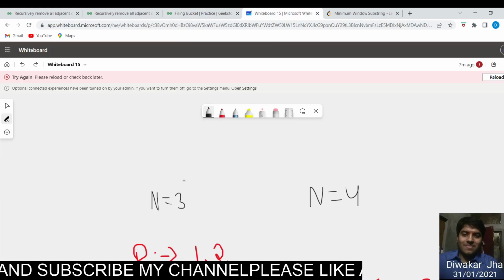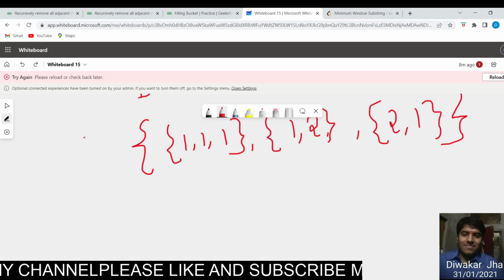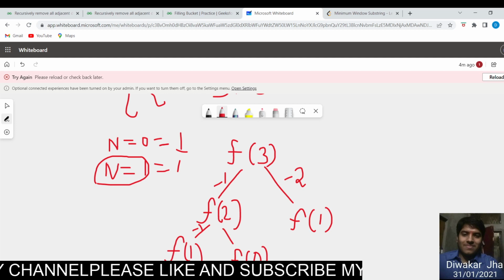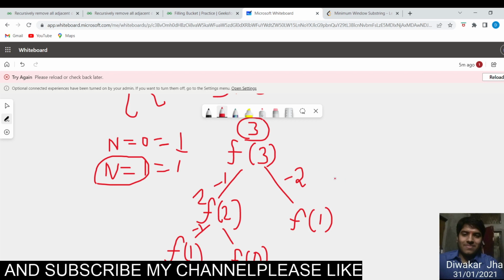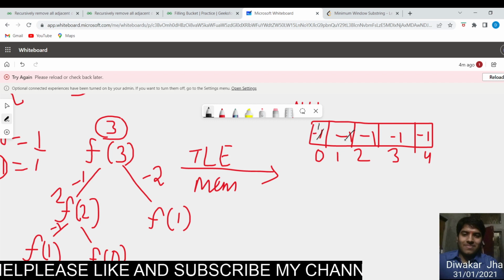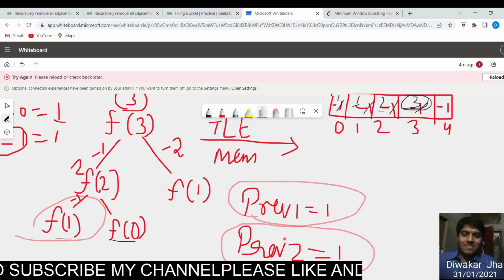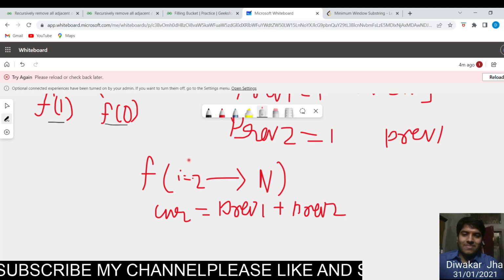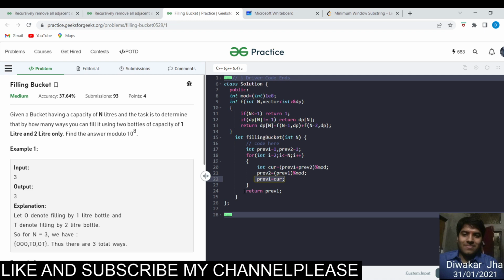Filling Bucket POTD